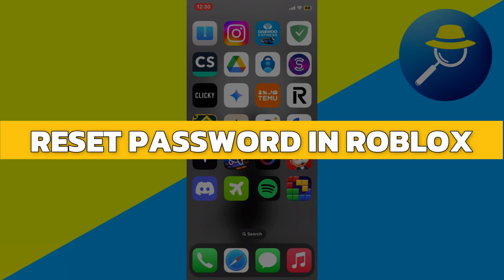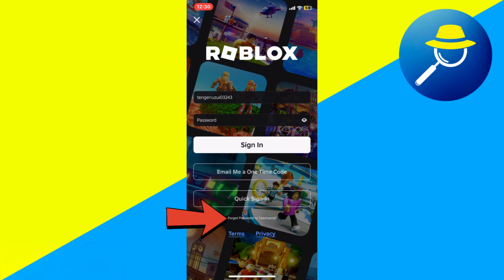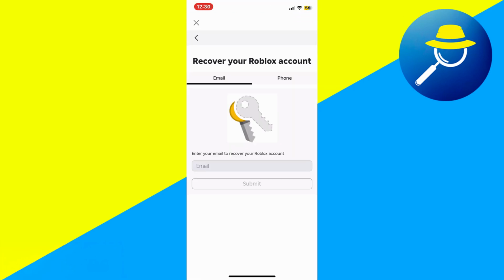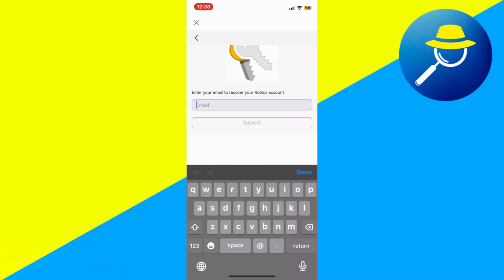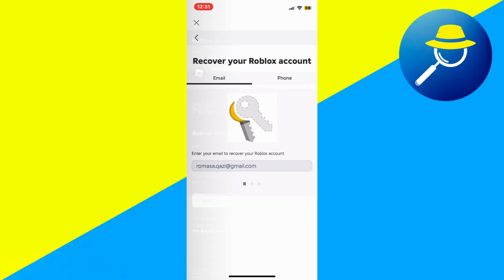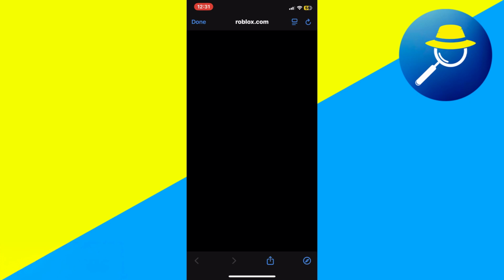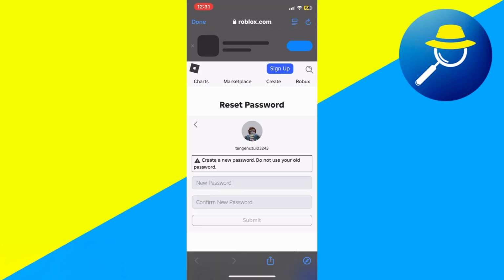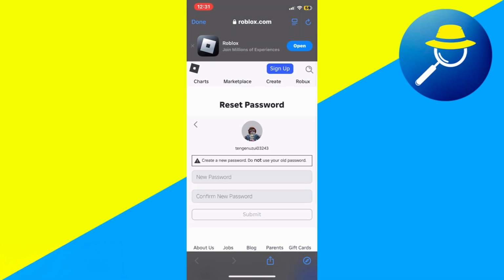How To Reset Your Password In Roblox | Forgot Your Roblox Password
Learn how to reset your password in Roblox if you've forgotten it. Follow this step-by-step guide to recover your account and regain access.